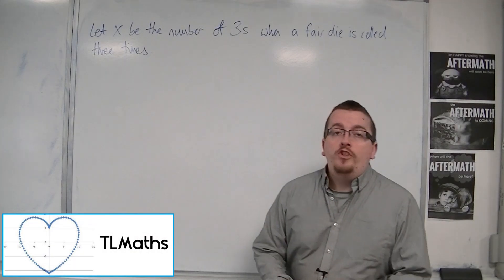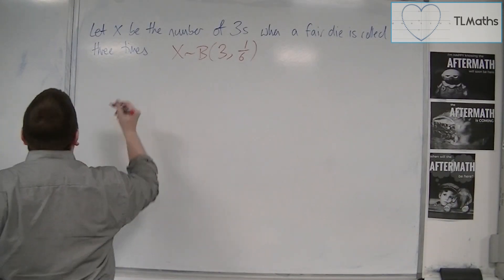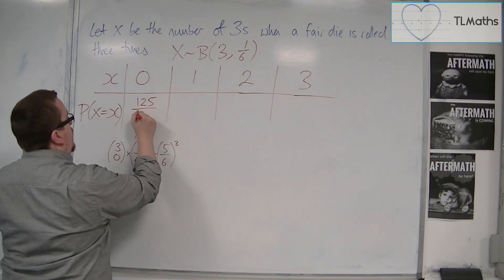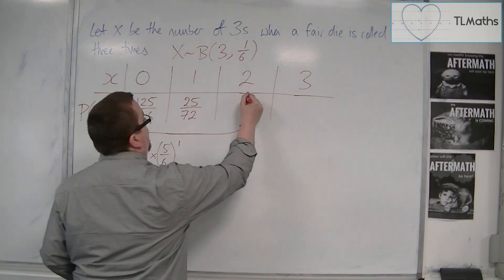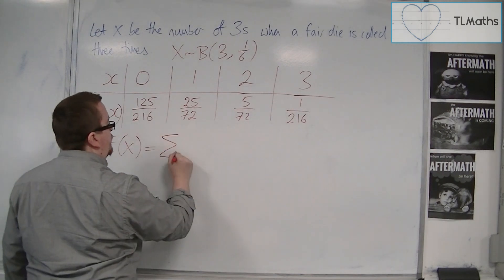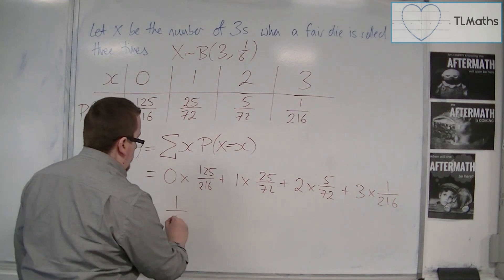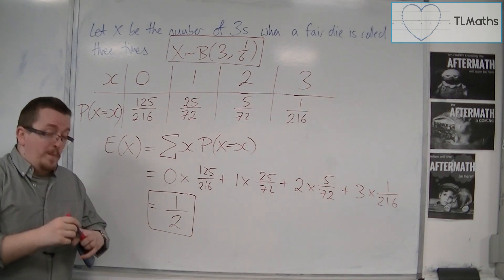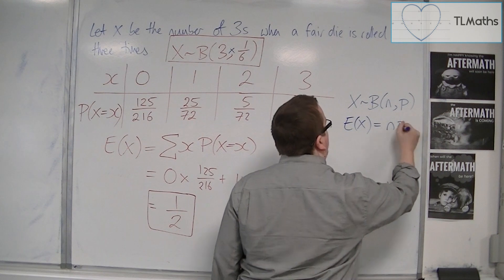OCR MEI Statistics 1 5.10 Introducing the Expected Value of a Binomial Distribution